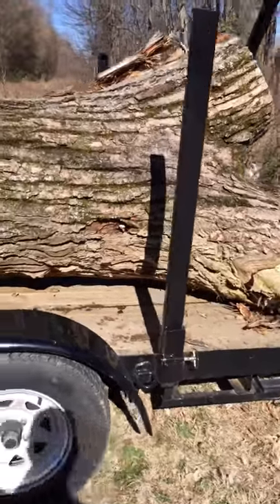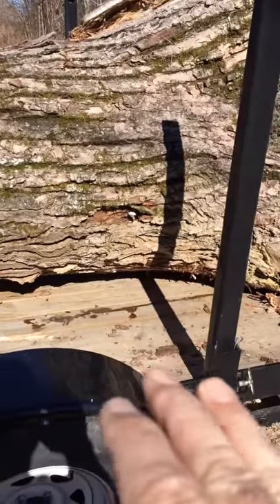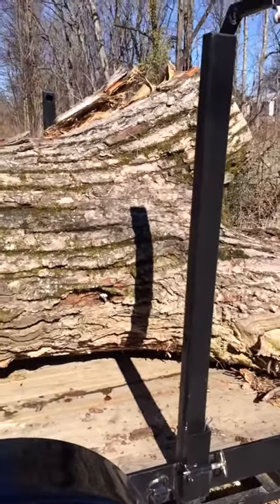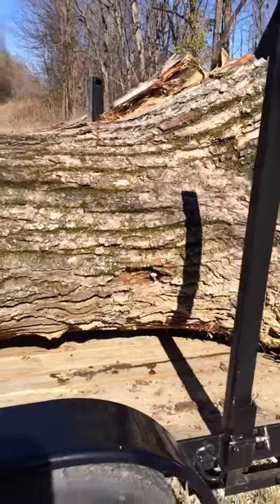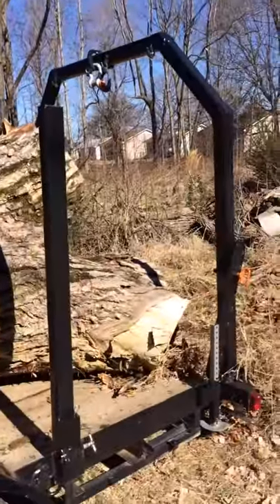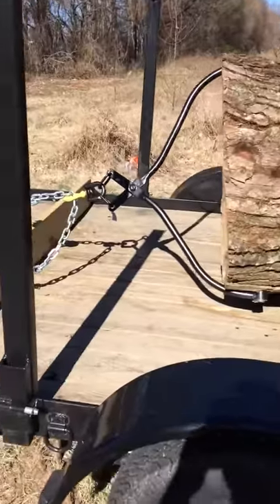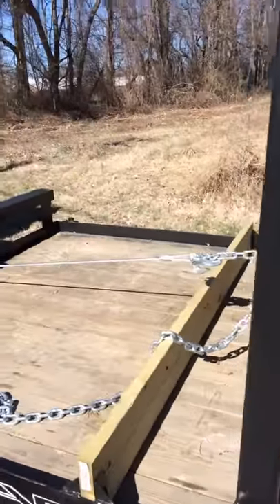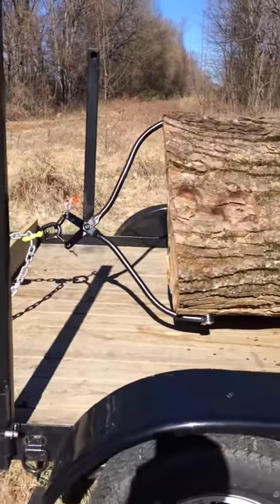Modified car hauler / Log lifting arch trailer (lifting HUGE log) part 7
This is part 7 of me using my modified car hauler / log lifting arch and 12,000 lb Harbor Freight Winch to load a huge tree. I have only had this trailer for a few weeks and only use it a couple times on small stuff but wanted to test it on something really big to test its limits. I didn't come up with this idea. I watched the other videos on YouTube, picked out the things I liked (or didn't like) and thought of a few ways I thought it might be better and had it made. I did not do the fabrication. I presented my ideas to Dusty's Welding Shop in Clarksville, Tennessee and he built it for me. He did a great job. I'm looking forward to getting more "free firewood" from craigslist ads and splitting my family's firewood for years to come! The money I save in not purchasing firewood will pay for this trailer and my wood splitter. at least that's the plan!